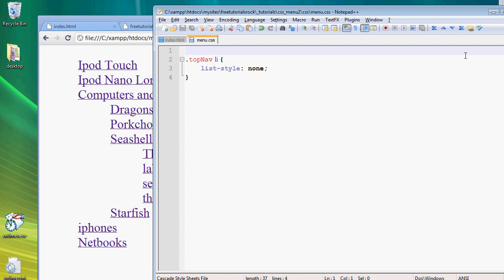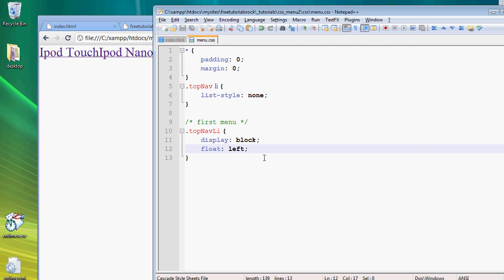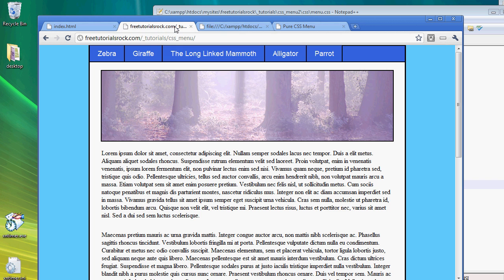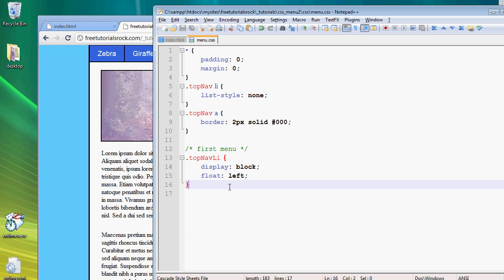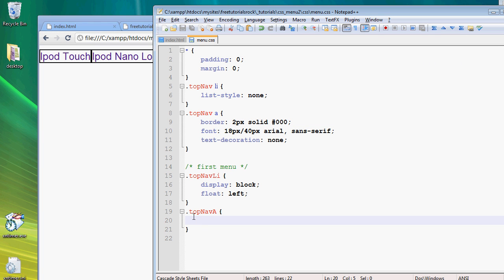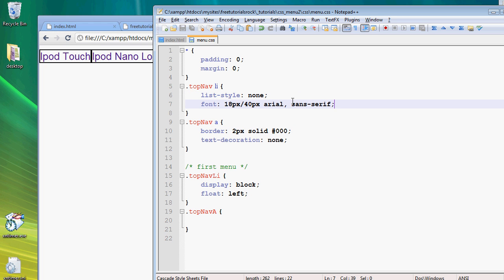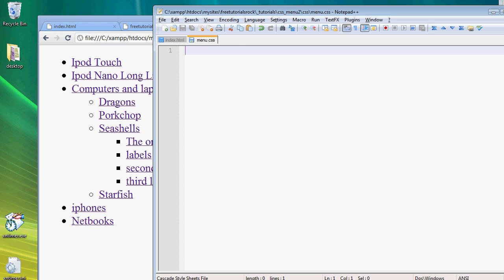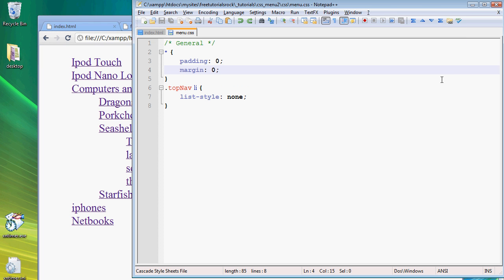Tutorial: creating a pure CSS menu part 2 of 7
A very detailed tutorial on how to create a pure CSS menu that is cross browser compatible with IE6, IE7, IE6, Mozilla Firefox, Opera, Chrome, and Safari.

No javascript or photoshop images or flash was used. Everything is purely in the code.